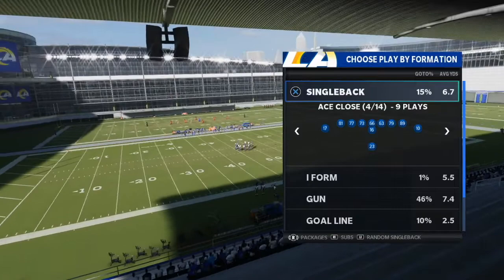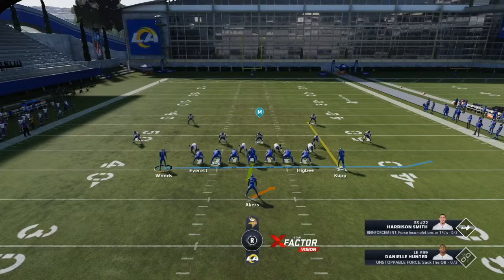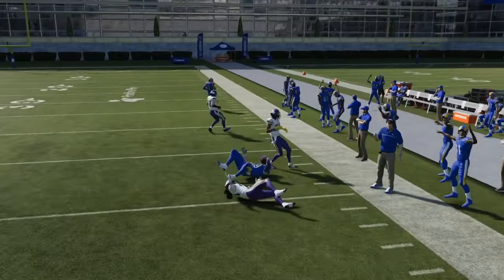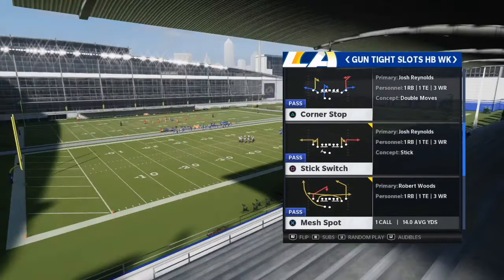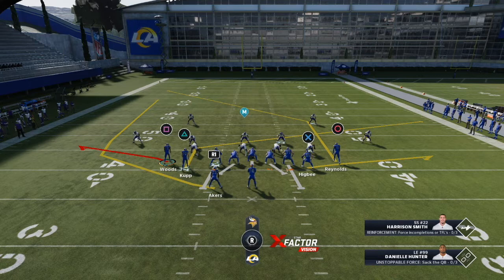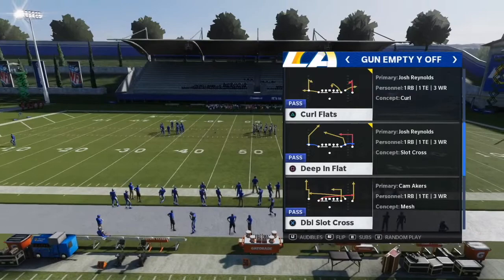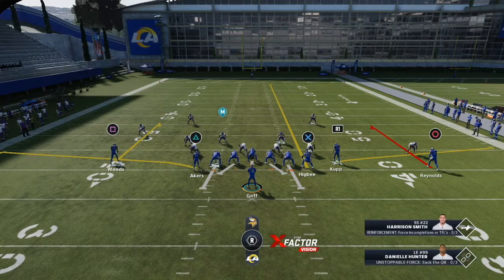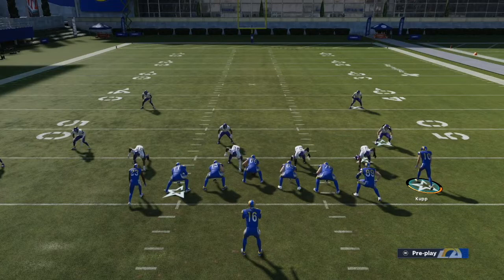FREE Rams Mini Scheme | 5 Money Play Series | Madden 21 Playbook Tutorial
In this video, we break down the 5 best money plays in the LA Rams offensive playbook in Madden 21.

1 on 1 Coaching Sessions Here!